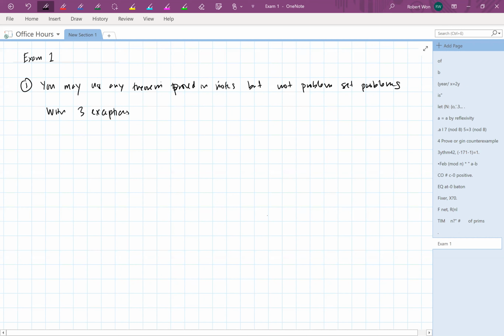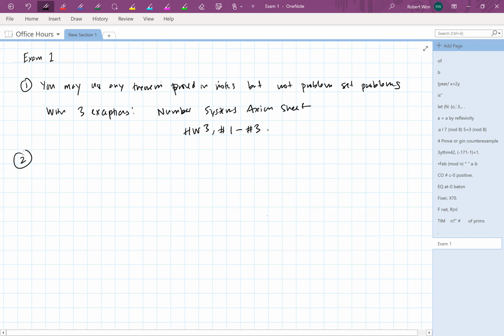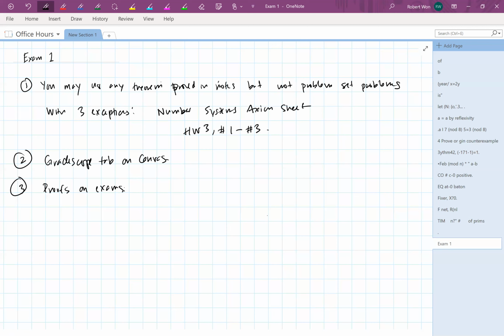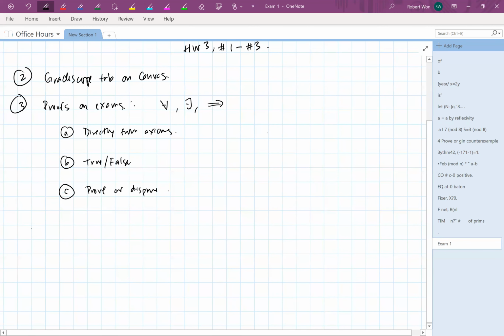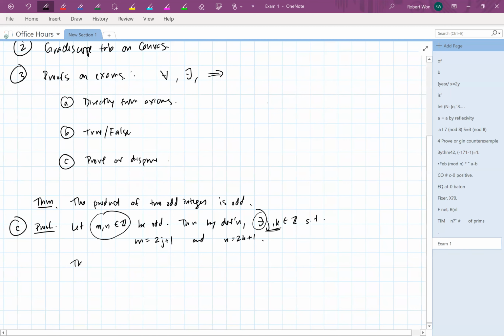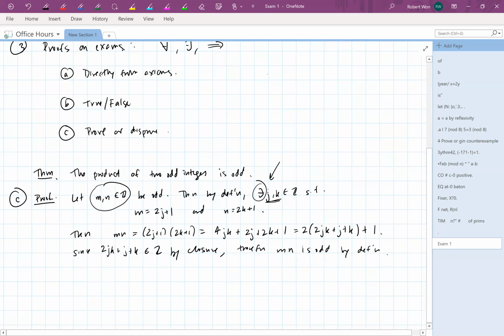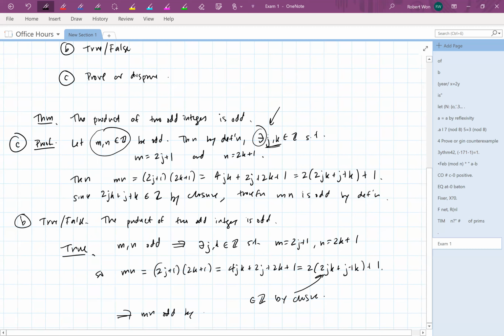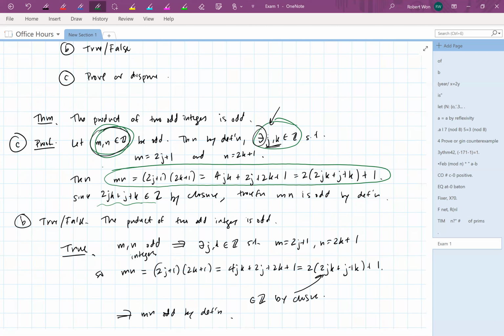Proof writing on exams